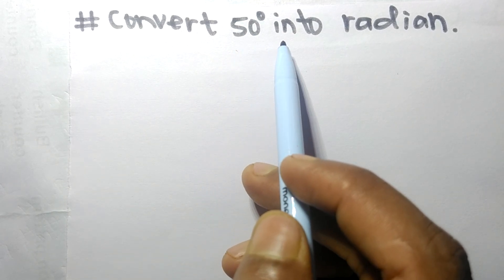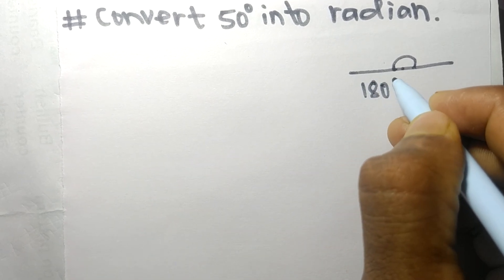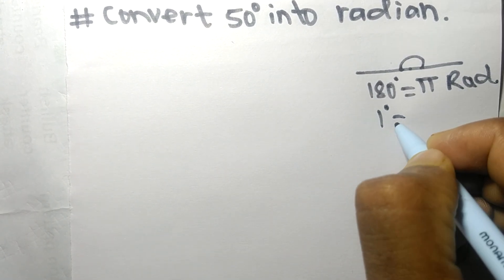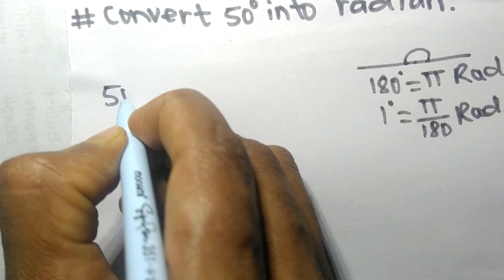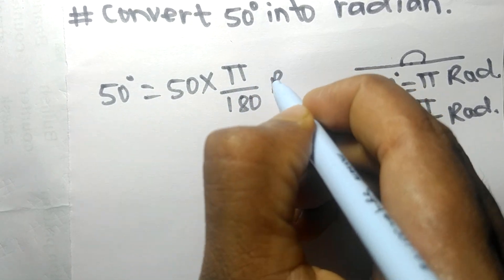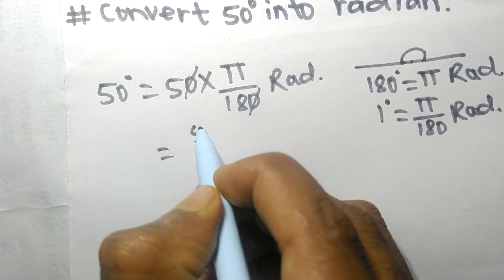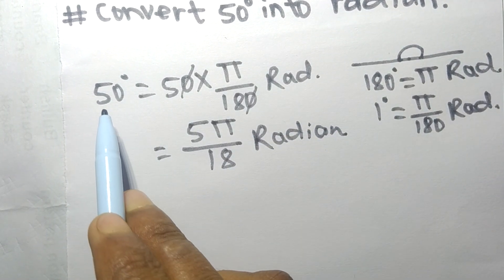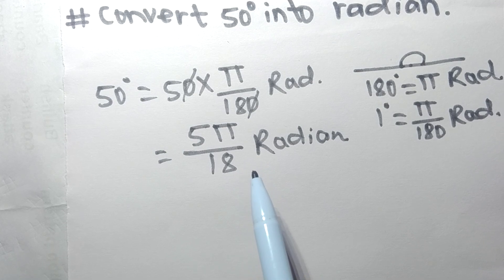Convert Fifty Degree into Radian